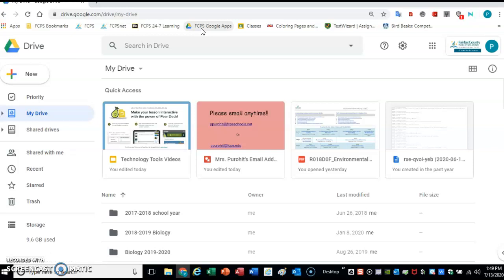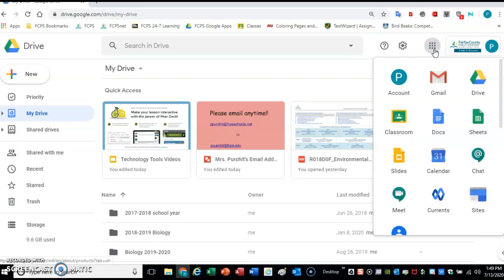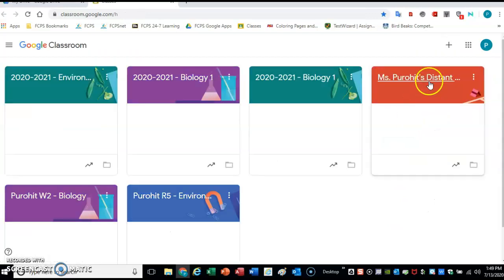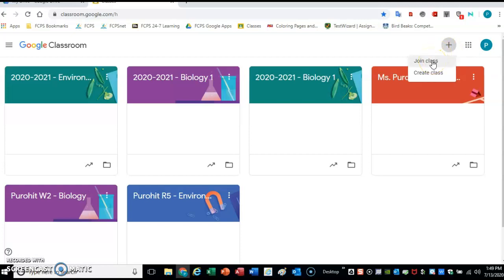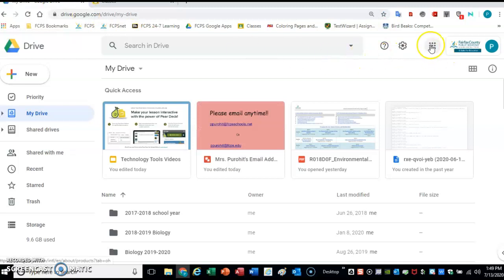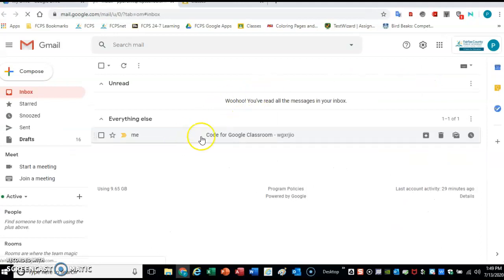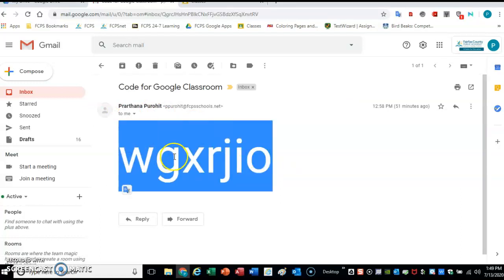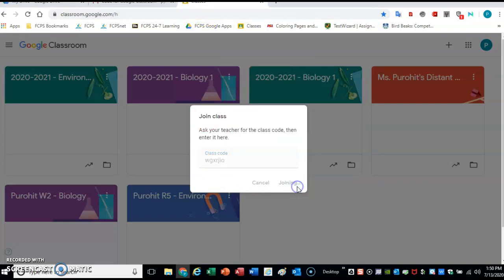Join Google Classroom